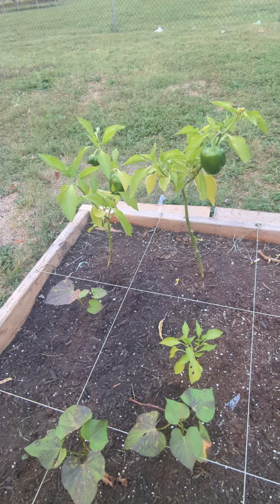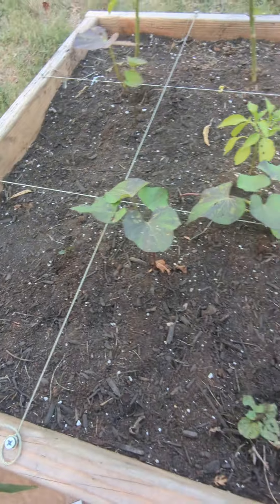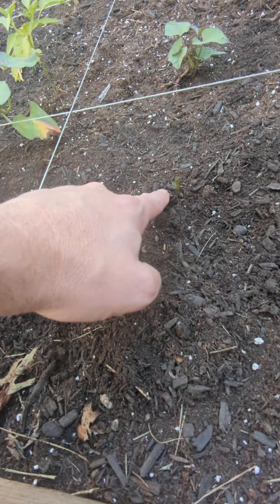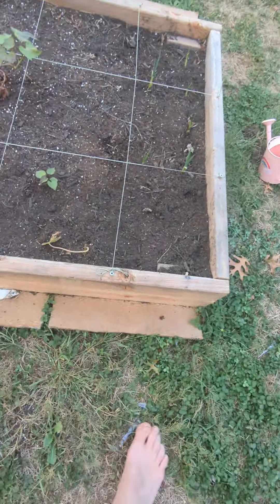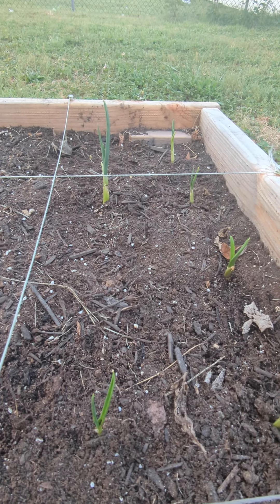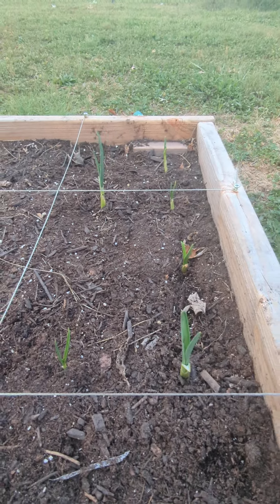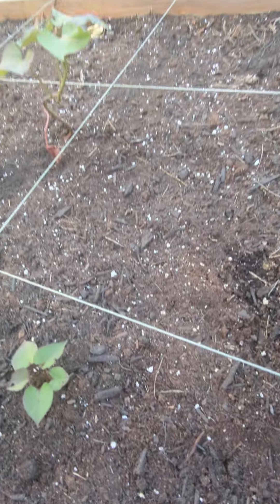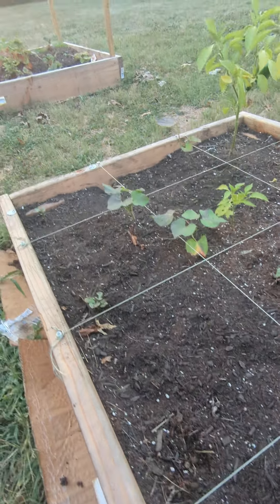hey Garl😉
Yoooo Garl🤣

Ok but seriously, fall is coming and we are just out here tinkering. I know I'm crossing fingers for a mid  Nov sweet potato harvest from these.. though probably not, can't hurt to try

The sweet potato bags in the grow tent will do fine though. And yo, yooo Garl how you doing. Garlic is doing pretty solid so far. More squares to fill this week and then get it ready for winter.

This one squirrel 🐿️ though keeps visiting daily digging holes but isn't to interested in my garlic 🧄